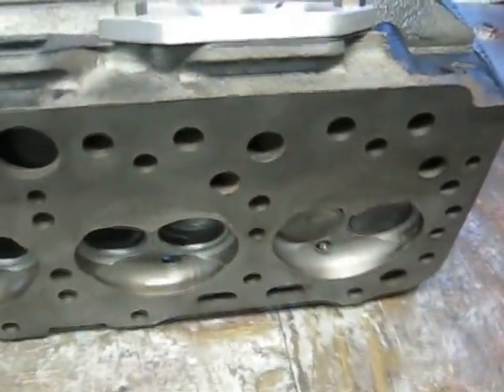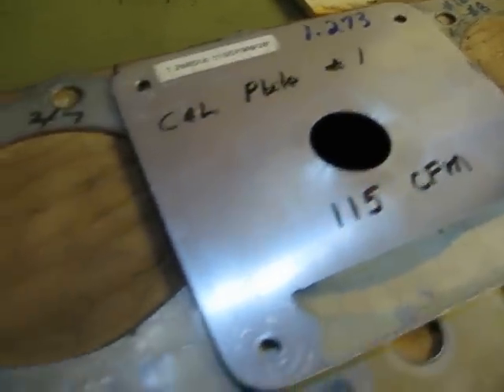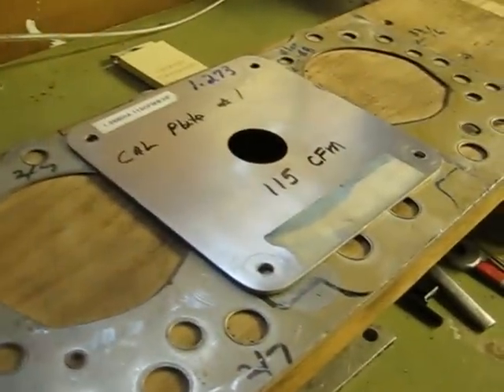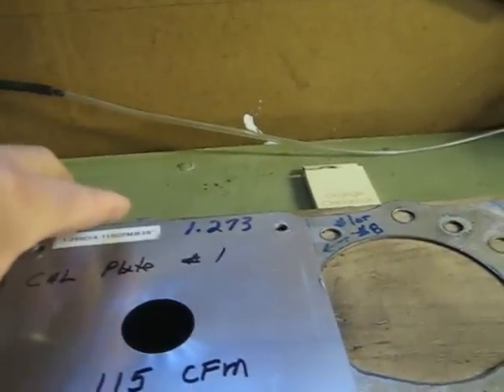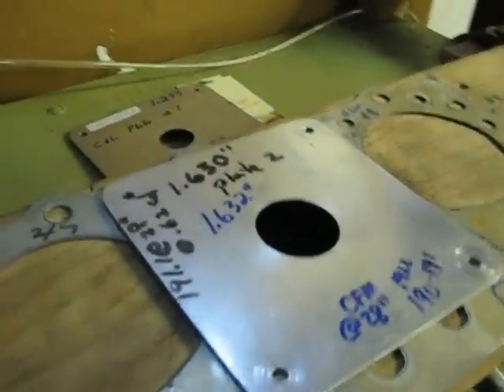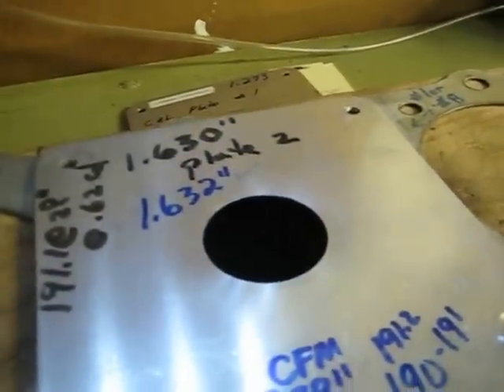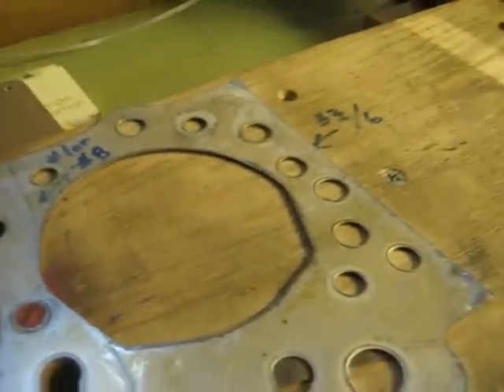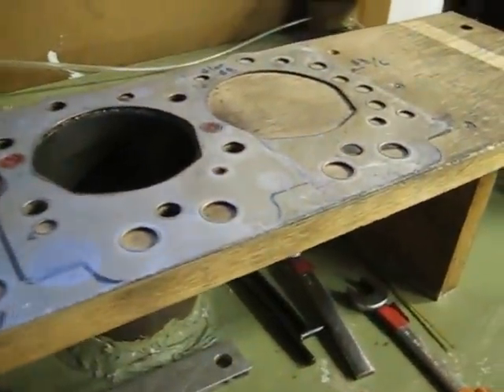Flowbench Calibration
Recalibration of my flowbench after about a 6 month span.  Calibration test confirms the accuracy of the bench for CFM measurement through a cylinder port.